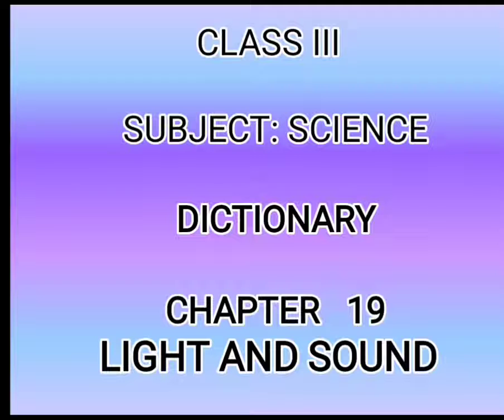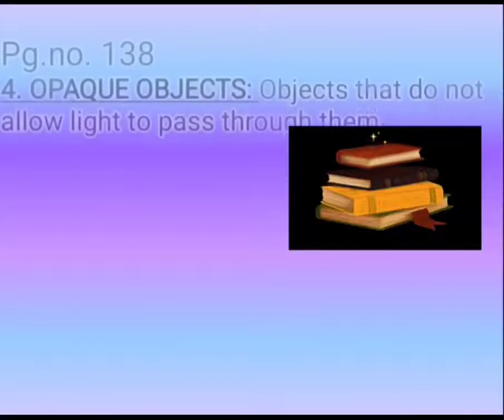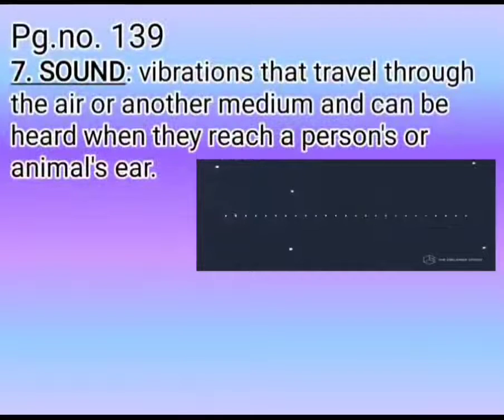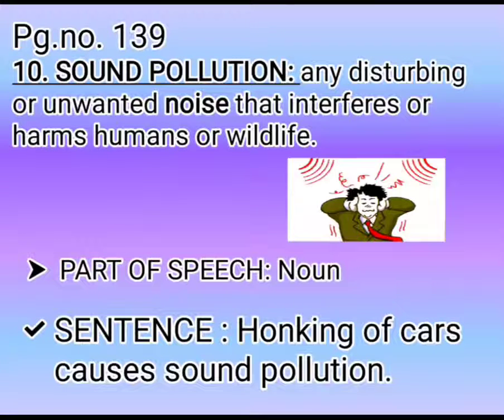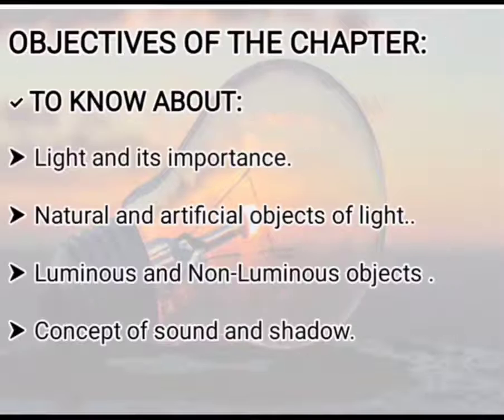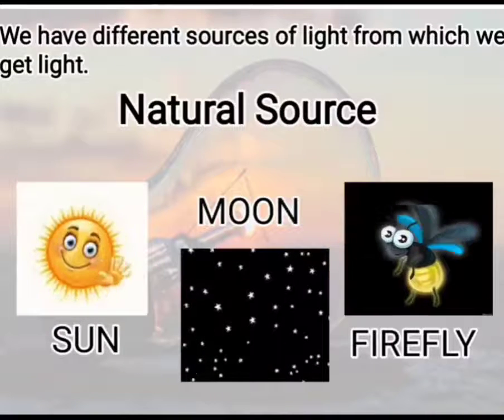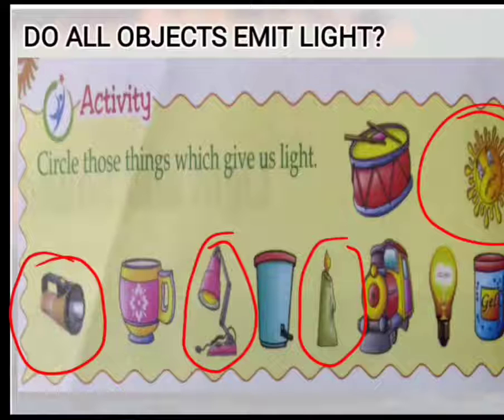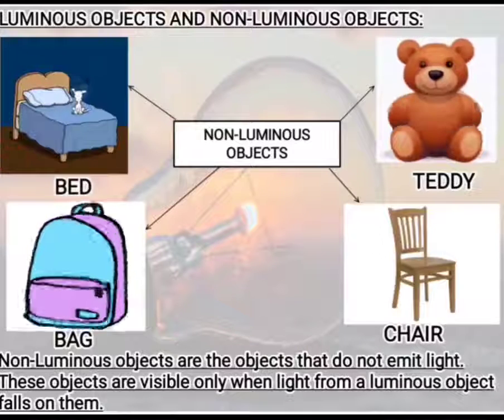Class 3 Science Ch-19 Light and Sound